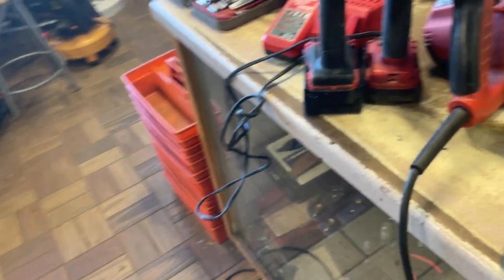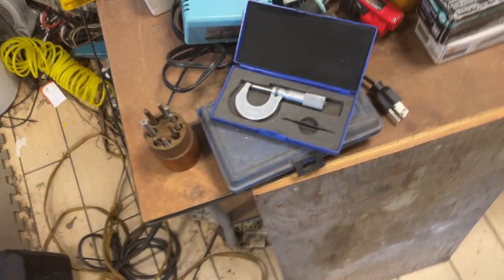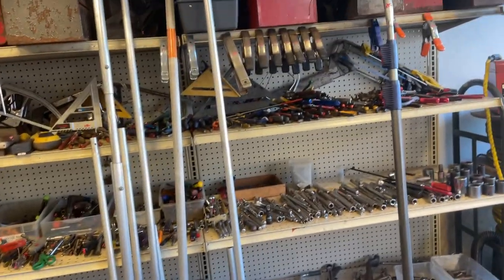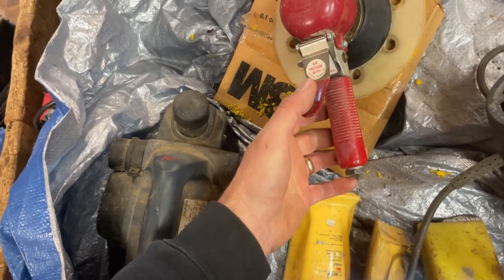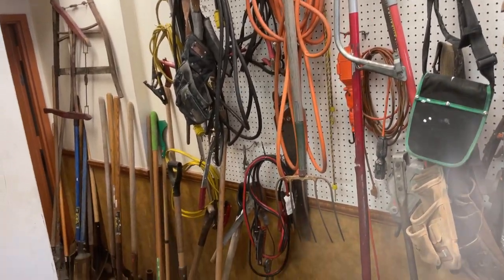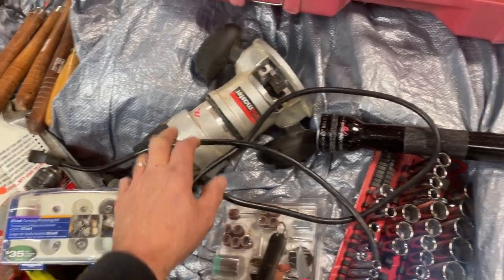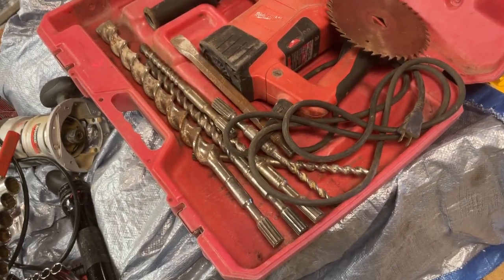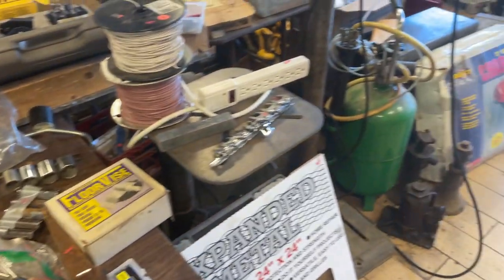Tool Shed Dec. 5, 2022